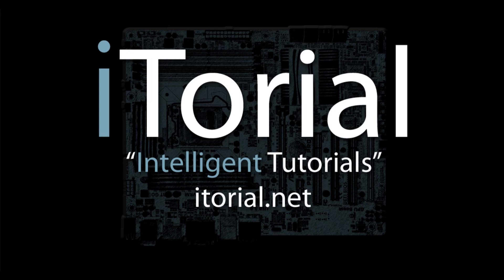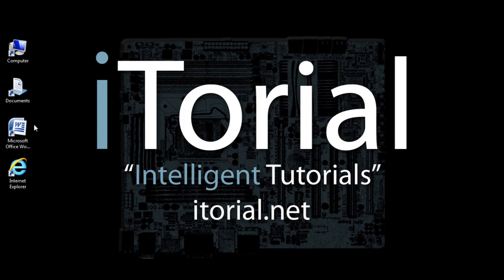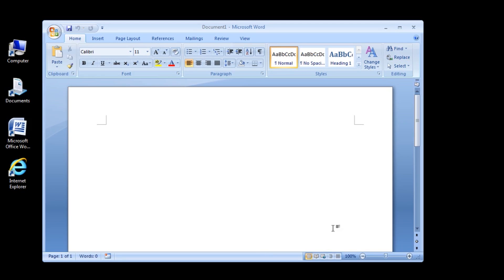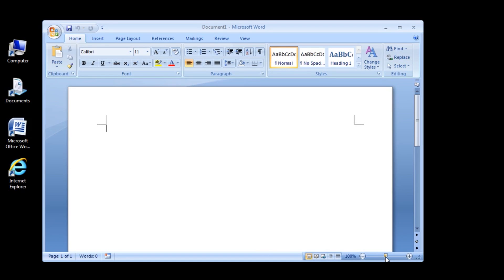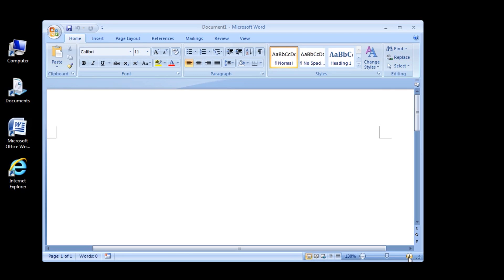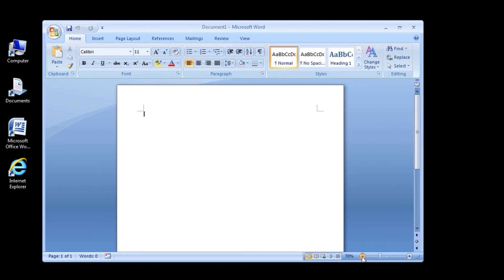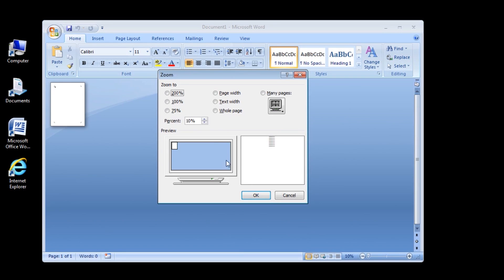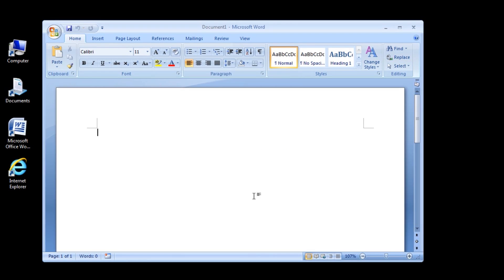Microsoft Word 2007 Checking The Zoom Setting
This is an Intermediate tutorial that shows how to check the zoom setting in Microsoft Word 2007.

iTorial